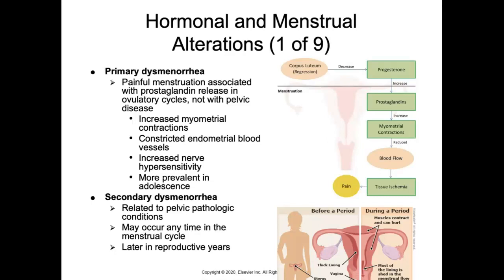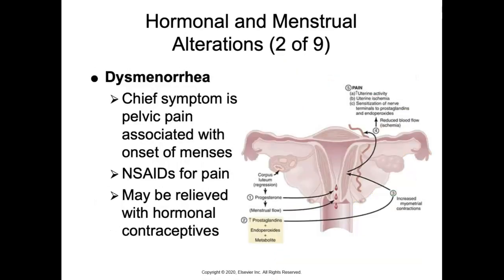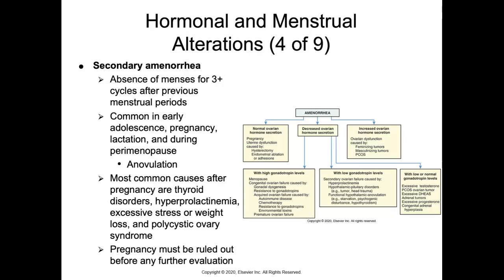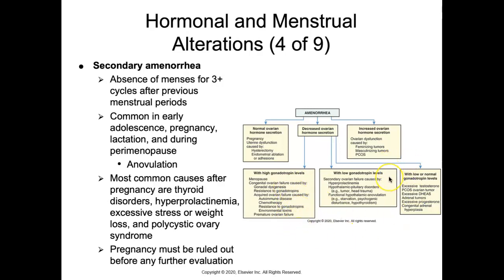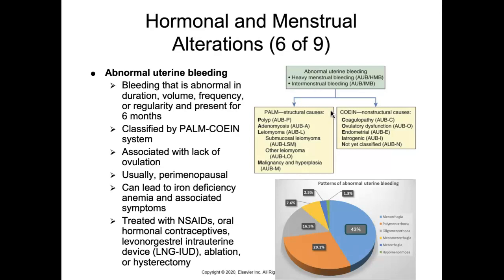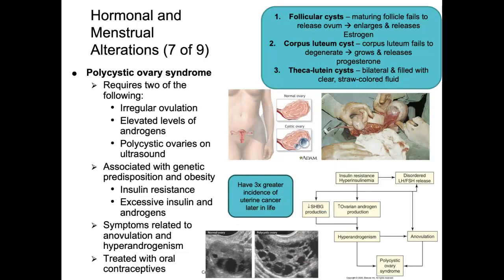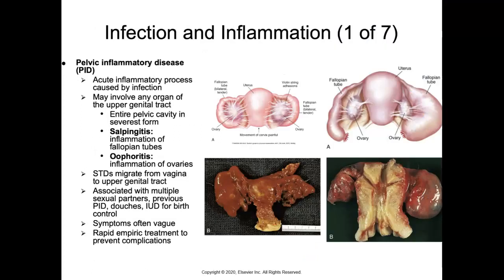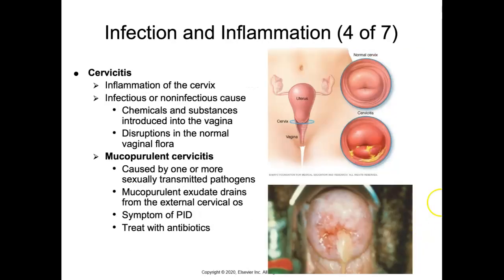AHS 280 - Chapter 35: Alterations of the Female Reproductive System (Part 2: Hormonal & menstrual al